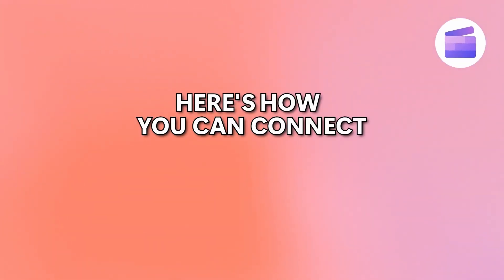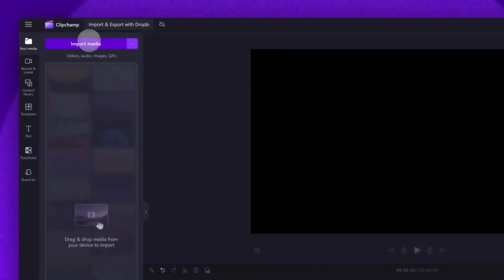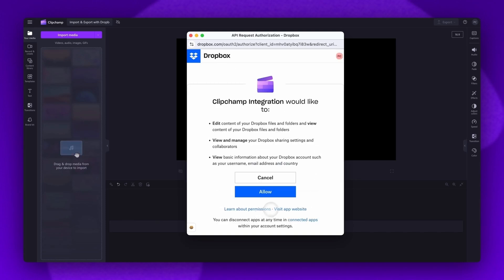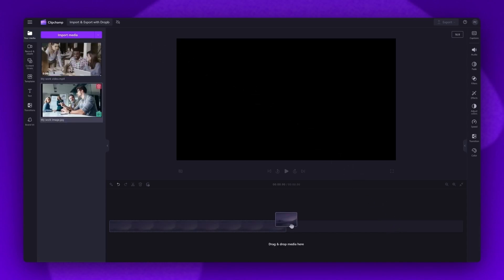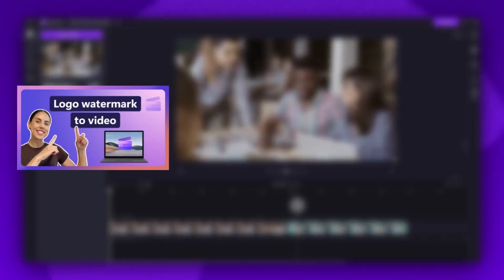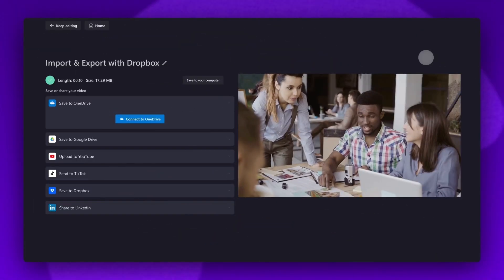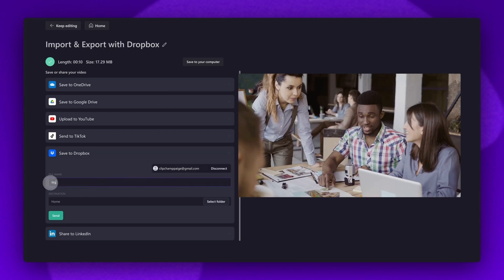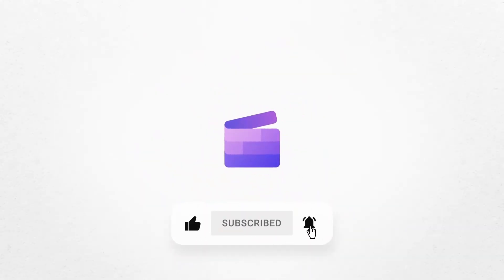How to import and export videos using Dropbox in Clipchamp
In this quick tutorial, you'll learn how to import and export your videos using Dropbox in Clipchamp! So, feel free to try it for yourself through the link above ☝️

00:00 Intro
00:09 How to create a free Clipchamp account
00:15 How to import using Dropbox
00:58 How to add your assets to the timeline
01:20 How to export your video
01:32 How to save your video directly to Dropbox
02:03 Outro

Use this link to start video editing using the best free editing software